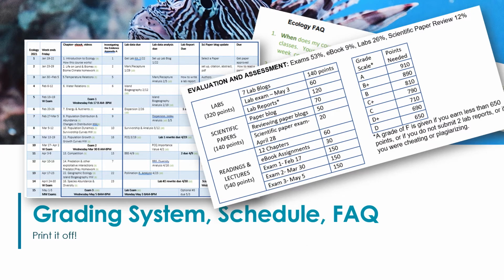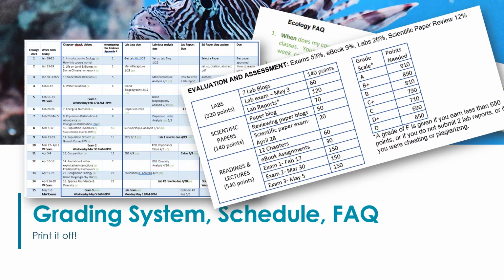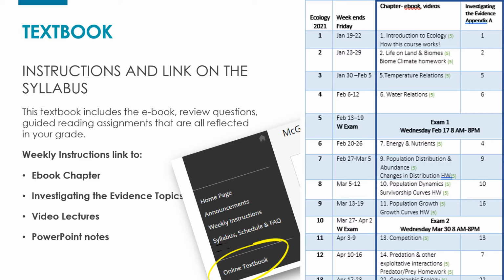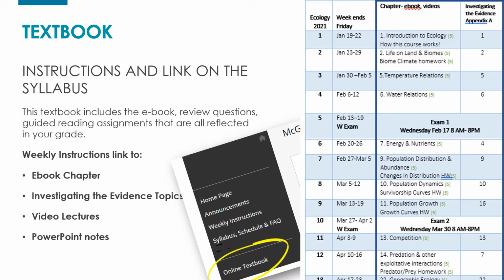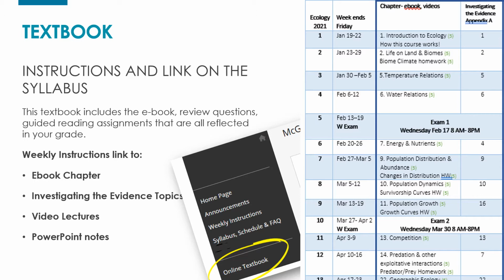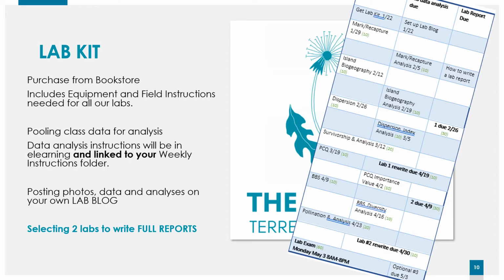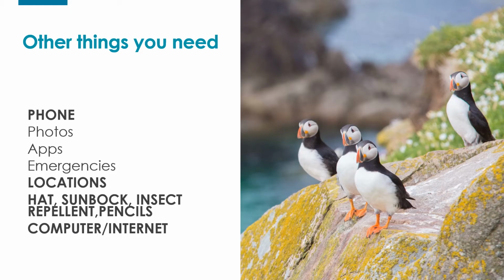How Ecology ONLINE works! 2021 (see new version link in description)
Welcome Lecture for Ecology class being taught Online.

updated 12/24/2020 for Spring classes